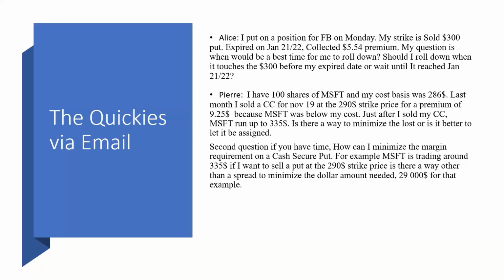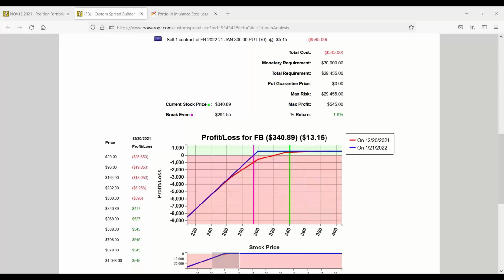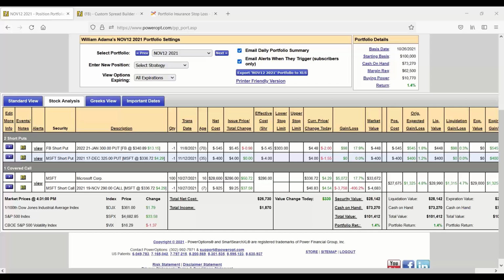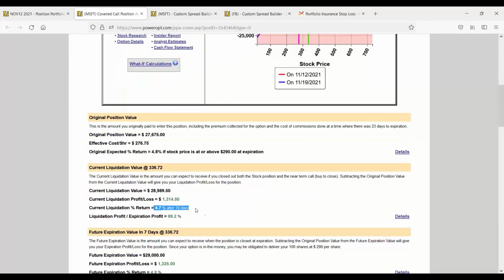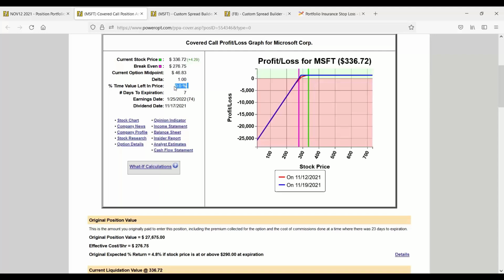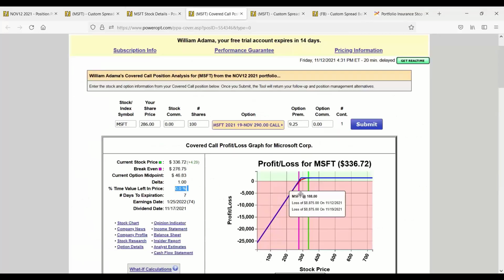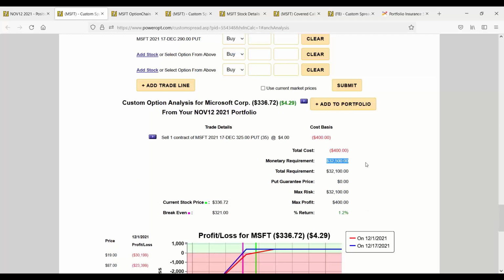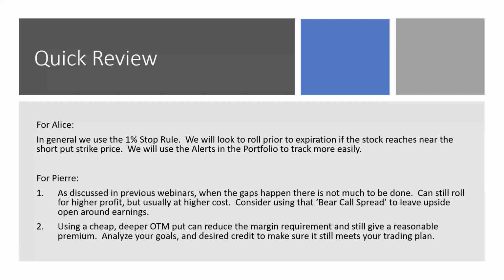3 Quick Naked Put & Covered Call Topics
Stops on a Naked or Cash Secured Put, Rolling a Deep ITM Covered Call, Lowering the Margin on Naked or Cash Secured Put

In this video we take on 3 direct questions from Alice and Pierre:
First, we review our recent content (0:00 to 2:25)

Alice:  I recently sold a JAN 300 put on FB.  When is the best time to consider Rolling Down if it moves against me?
- We cover our thoughts on the most common stop, not waiting just to expiration, and using the PowerOptions Portfolio tools to set Alerts on your trades (2:26 to 8:35)

Pierre:  I sold a $290 strike Covered Call on MSFT, but it gapped up.  Is there a way to minimize loss or let it be assigned?  (8:50 to 18:15)
- We look at the current situation (to 11:35), evaluate Roll Out Opportunities on PowerOptions and discuss pros and cons (11:50 to 15:35) and discuss an alternative approach to Covered Calls going into Earnings (15:40 to 18:35)

Pierre (part 2):  If I consider selling a $290 put to get back into MSFT, is there a way to reduce the margin requirement on a Naked / Cash Secured Put?  (18:45 to 22:30)
- We discuss creating a wide strike Bull Put Credit Spread to reduce Margin Requirement of the Naked / Cash Secured Put

Quick Review of All 3 Topics (22:30 to End).  Enjoy!